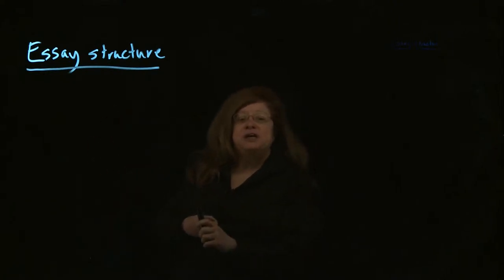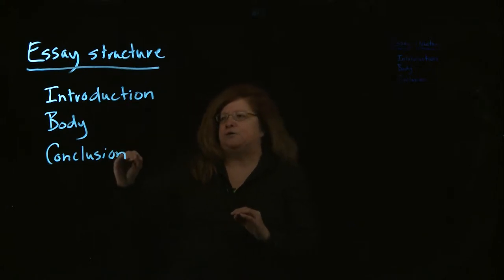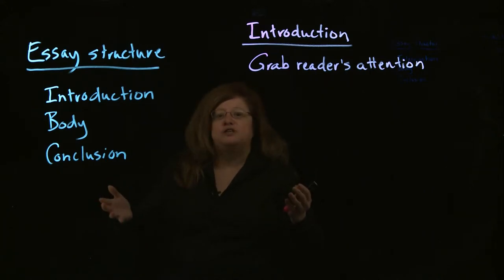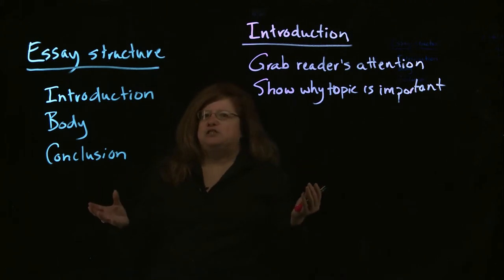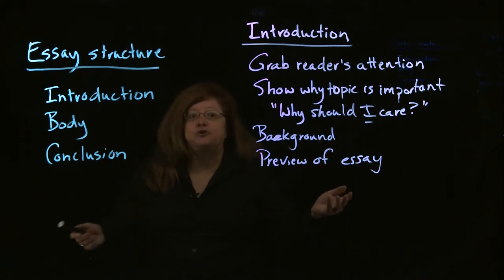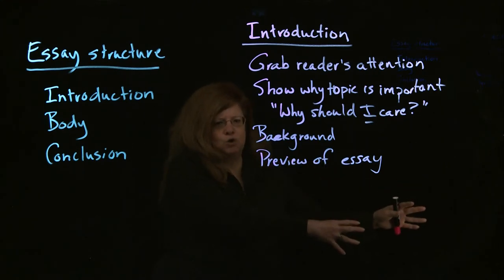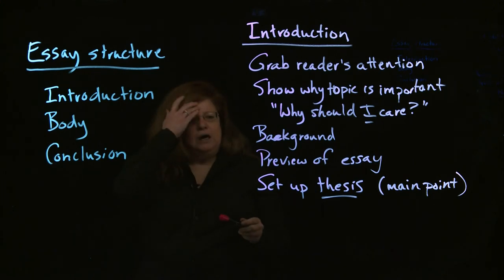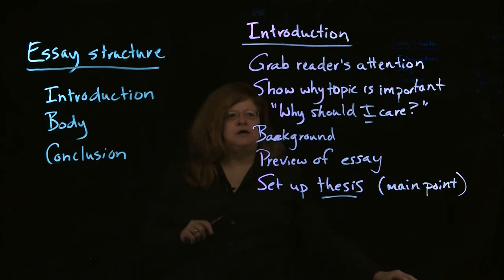Essay Structure Introductions